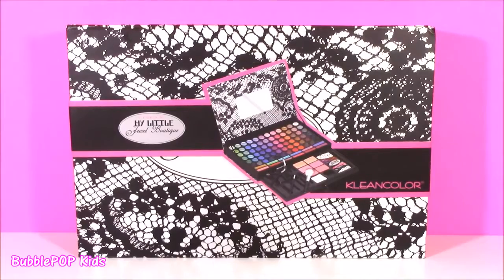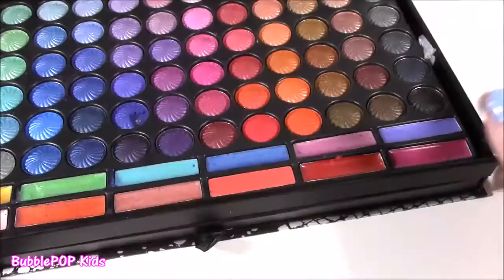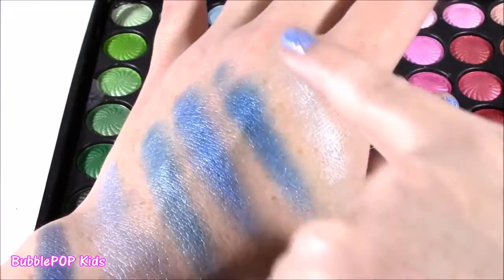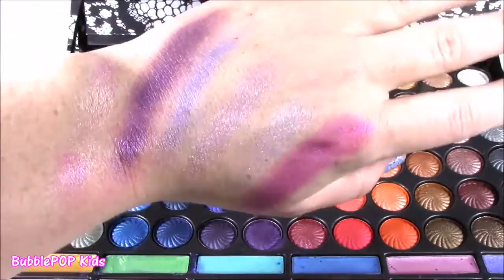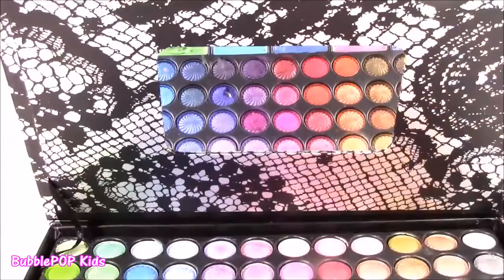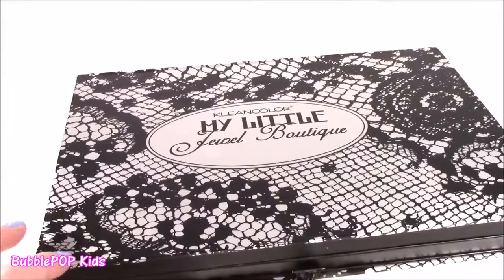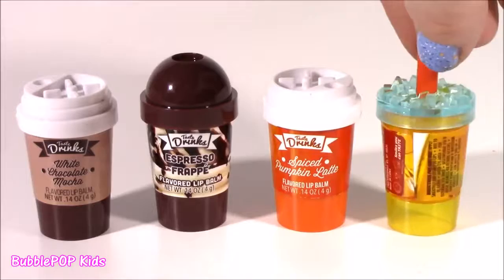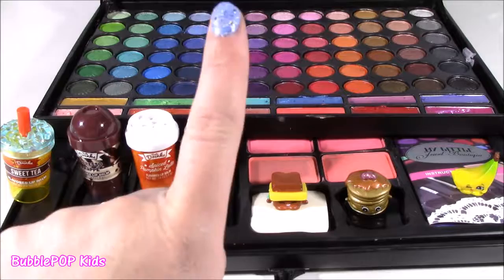New MAKEUP SET! 72 AMAZING Eyeshadows! Coffee Mocha Frappe LIP BALMS! SHOPKINS Season 6! FUN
Hi Guys!  In this video we look at my new Makeup SET!  It had lip gloss, tons of eyeshadows and blush!  We even have 4 yummy scented coffee lip balms and SHOPKINS season 6! Soo much FUN! Enjoy!

UciLZrvlZPLQvOUaq7e-HPFw4ZL